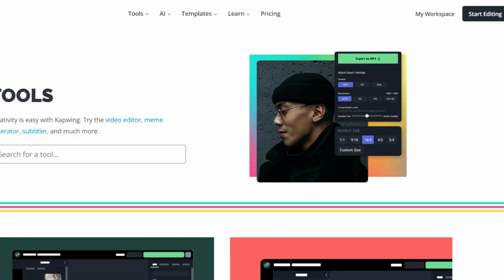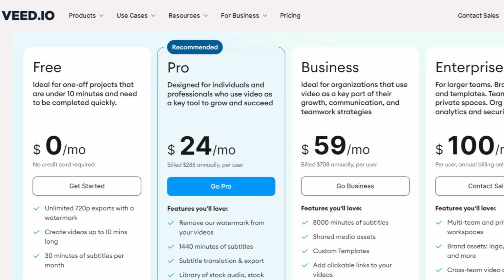How to Add Subtitles to YouTube Video (2026)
In this video I'll show you How to Add Subtitles To a YouTube Video in a fast way automatically in 2023.